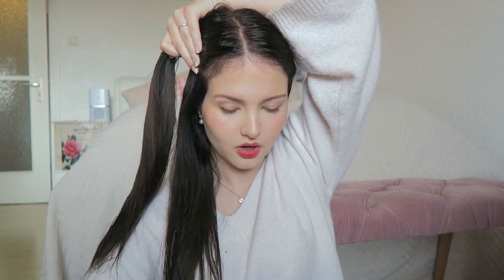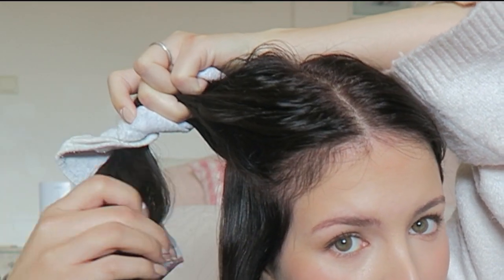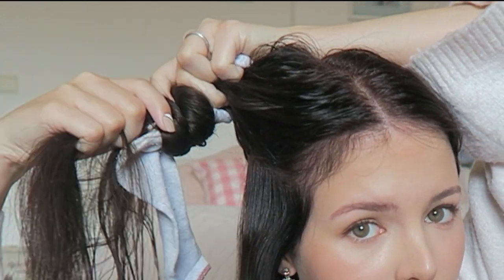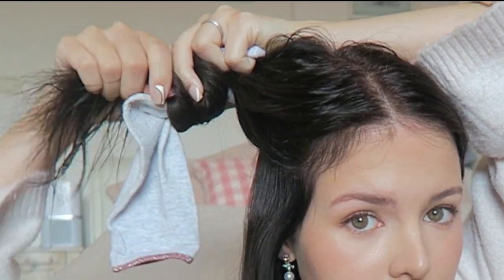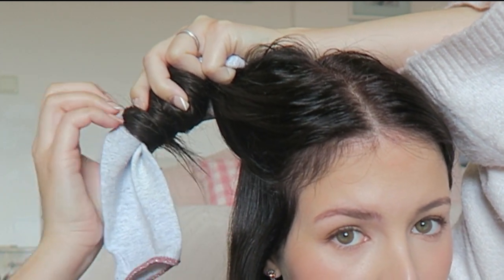TRYING SOCK CURLS / TIKTOK HACK. I look lowkey cute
▶ M Y J E W E L R Y ◀

Joakim Karud

▶ F I L M S T U F F ◀

Camera: Canon G7X
Laptop: Macbook -
Editprogramm: Final cut pro / iMovie